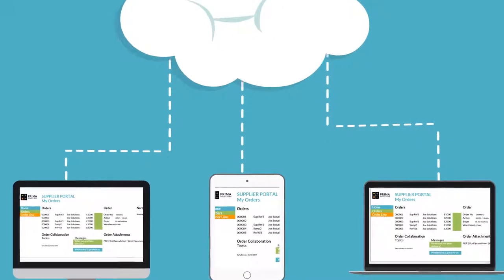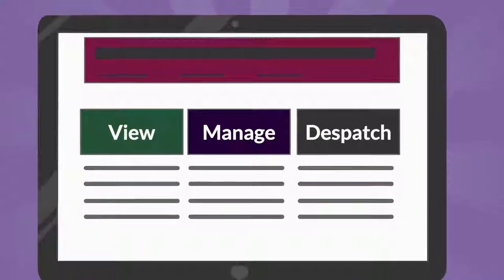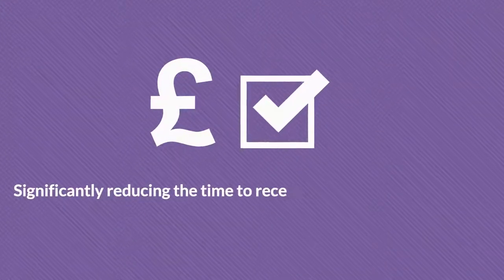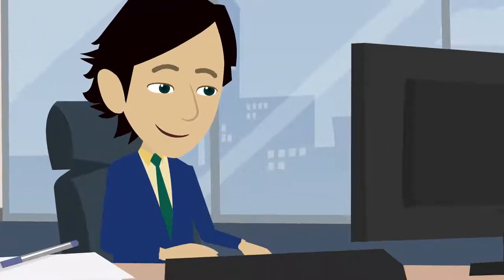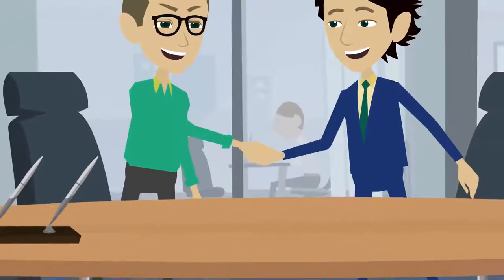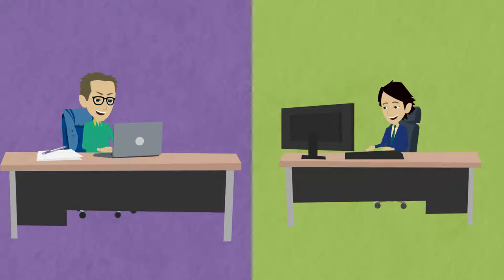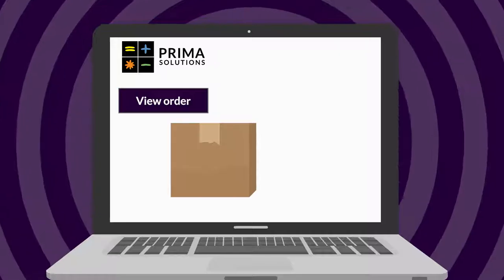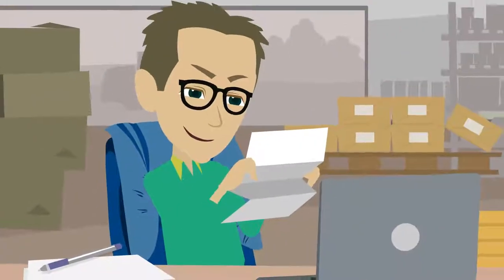Prima Solutions: Supplier Management Software & Web Portal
The Supplier Portal is a web-based application that enables PrimaNet customers to provide their suppliers with direct access to; view, manage and despatch their Purchase Orders

Seamless two-way integration with the Order Management application means details are input directly, significantly reducing order processing overheads, creating greater accuracy, substantially reducing errors and providing a single view of data across the business

Product image management provides easy recognition of products; Attachments can be linked and comments entered relating to specific Purchase Orders; Instant messaging between customer and supplier provides immediate updates, recorded against relevant Purchase Orders and followed up with email notifications to all relevant parties

Suppliers can see when despatches have been received, view, filter and query outstanding, in-progress and completed orders, track and manage deliveries as well as download, view and print Purchase Orders and related documents
Discover the Prima Solution for you and make supply chain visibility a reality

to find out more